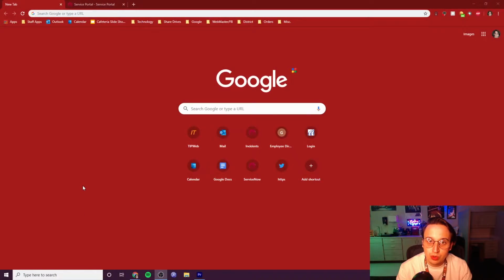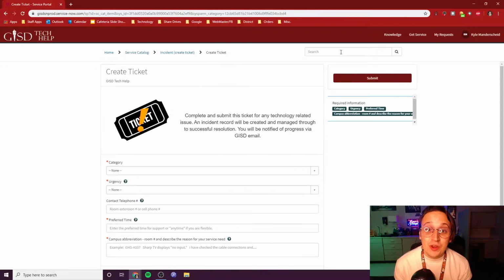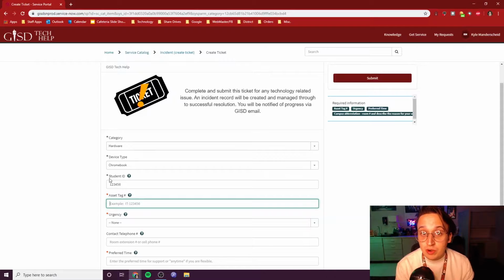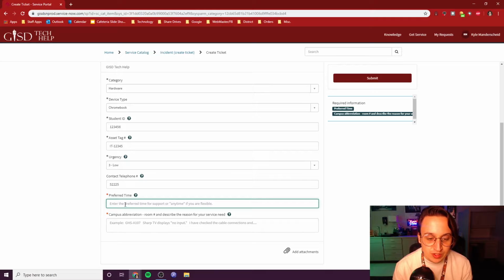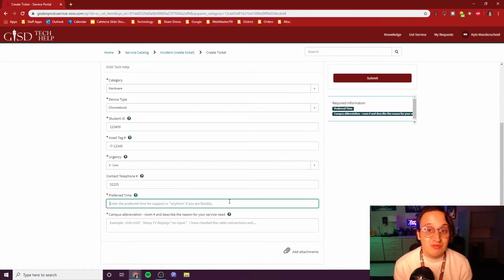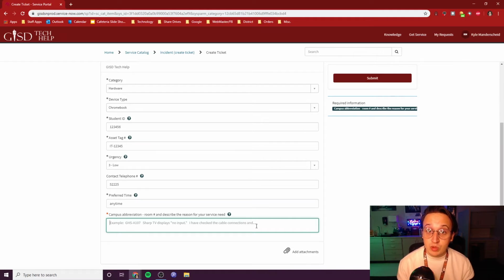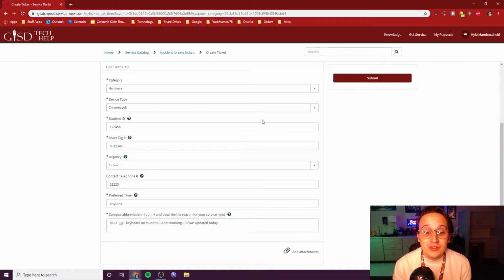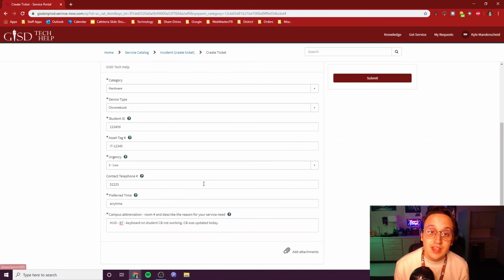How to make Service Tickets Tutorial